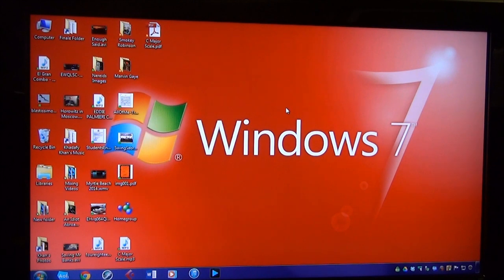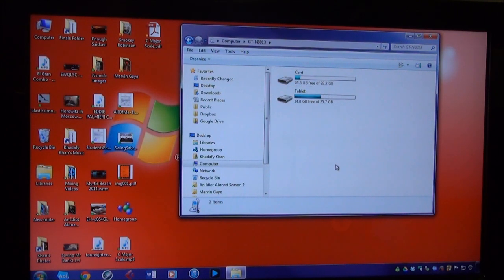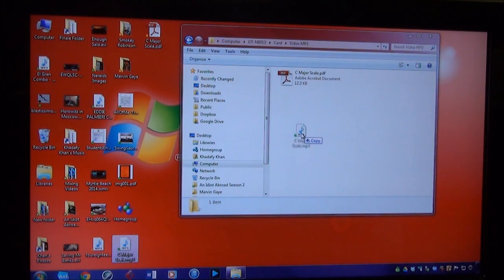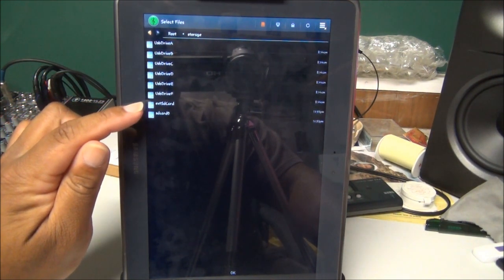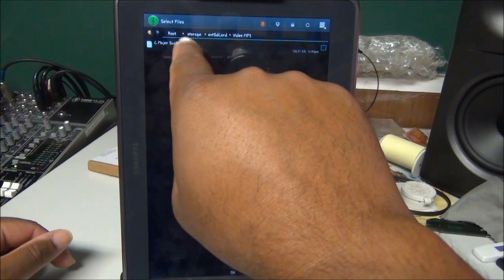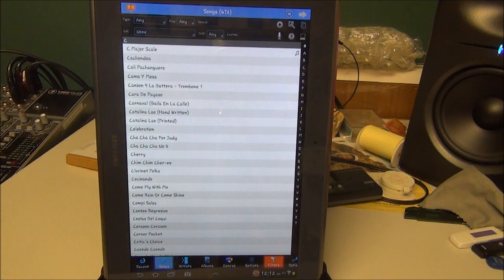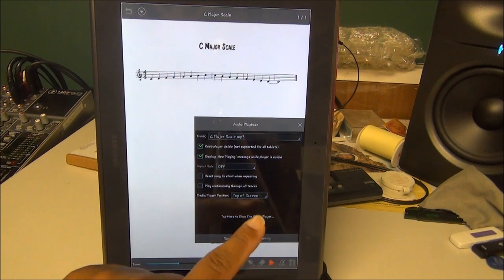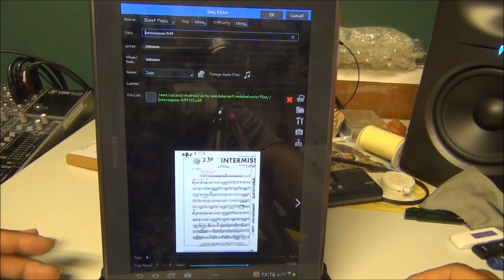Mobile Sheets - Importing PDF's and MP3's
This video explains how to import a PDF and an MP3 to your tablet from you computer, then import those file to Mobile Sheets.